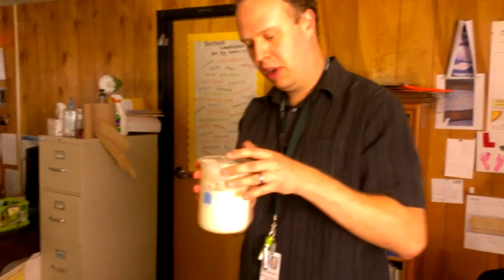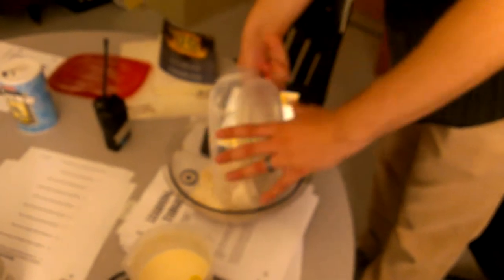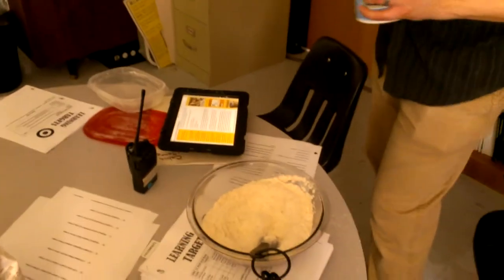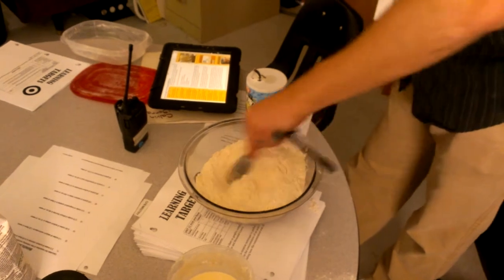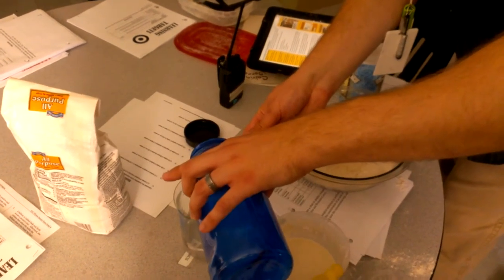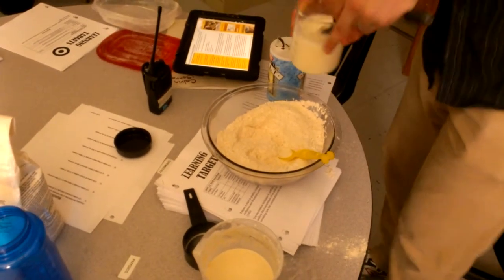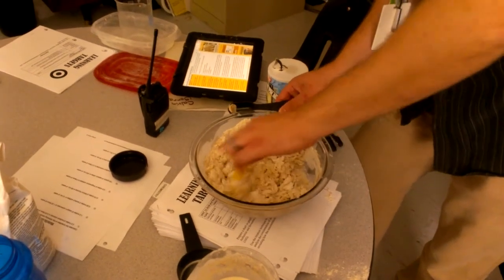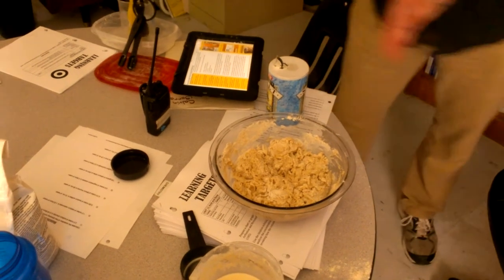Making sourdough bread